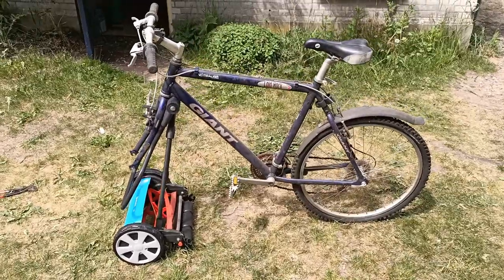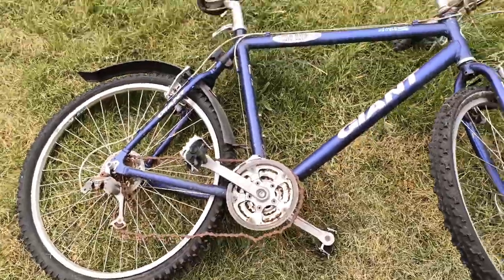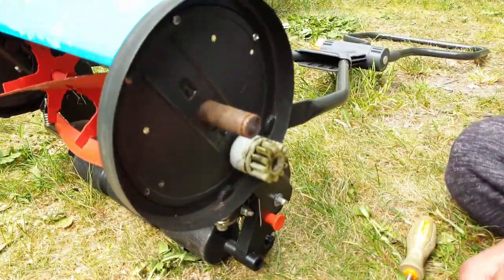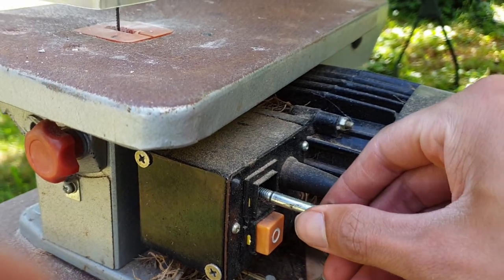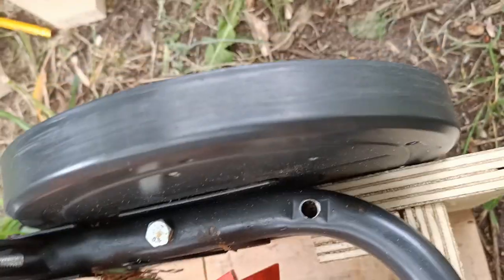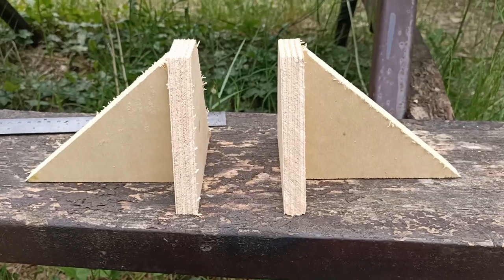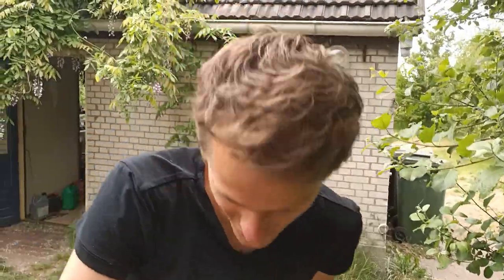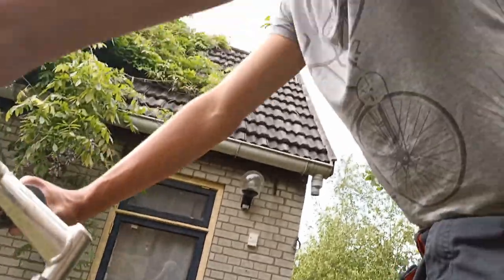Bicycle powered lawn mower! (part 1)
We've made a bicycle powered lawn mower! In this video we take a push mower and an old mountainbike to see if we can change the front wheel for the mower. We will be making more of this DIY crazy beunhaas things with bicycles, so if you like it... You know what to do!

Timestamps:
0:00 - start
0:16 - skate mower!
0:44 - explanation drawing
1:25 - needs a bit of oil
1:40 - taking everything apart
2:35 - quick tip
2:55 - putting everything together again
3:29 - swivel block
4:15 - mounting to bike
4:40 - first try
5:20 - bug-fix
5:41 - bug-fix 2
5:57 - trying extra hard
6:27 - wrap-up